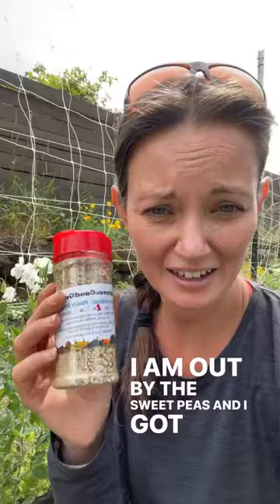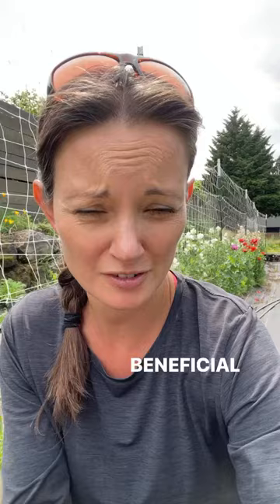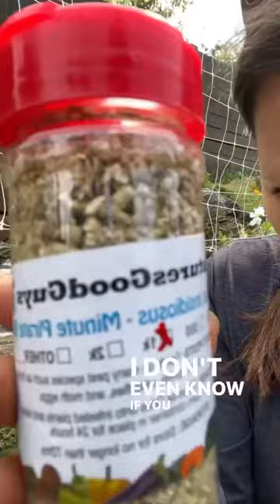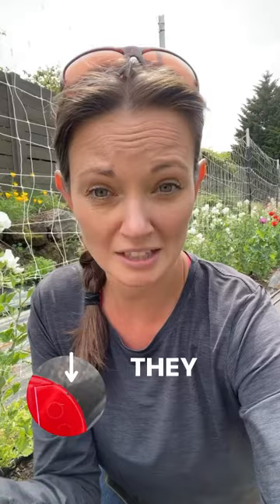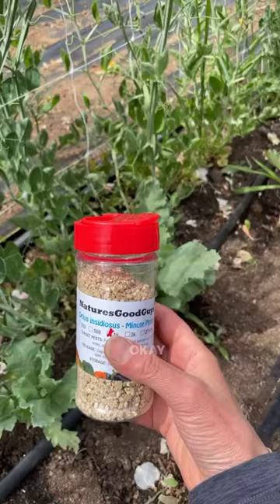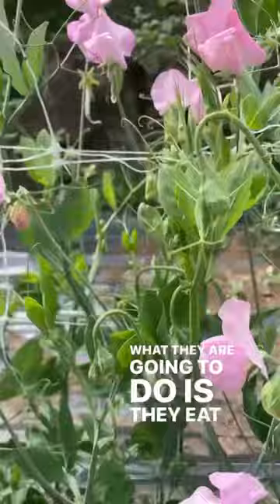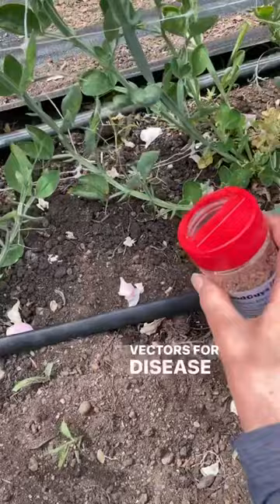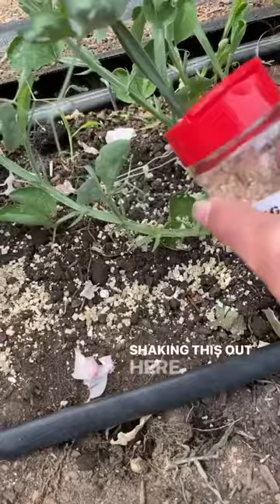Thrips Trouble? Meet my Winged Allies: Minute Pirate Bugs! 🚫🐜💪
Do you have trouble with thrips in your garden? Meet my Winged Allies: Minute Pirate Bugs! 🚫🐜💪 These tiny little bugs are a huge part of my pest management plan for our flower farm. These minute pirate bugs help to greatly reduce the thrip pressure in my garden.

Do you know why we care so much about keeping thrips out of the garden? Not only do they tarnish your flowers (especially white ones), they are also a vector for spreading virus.

Have you tried releasing beneficial insects in your garden?